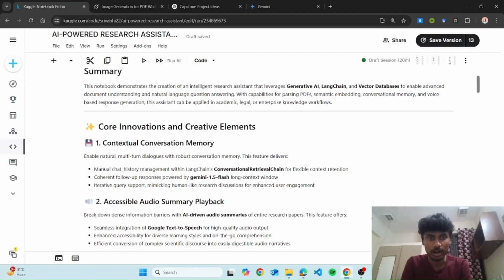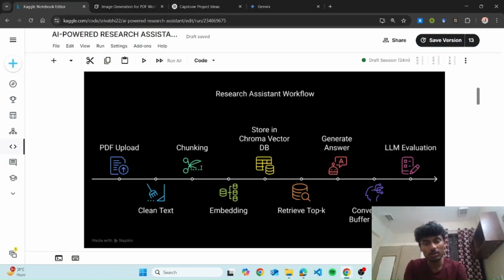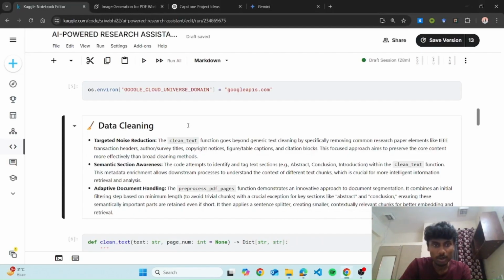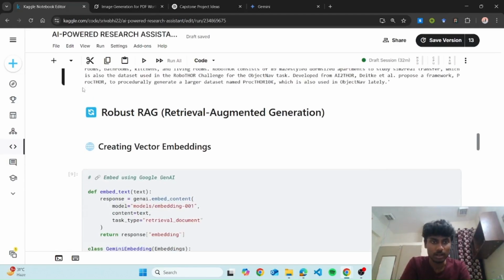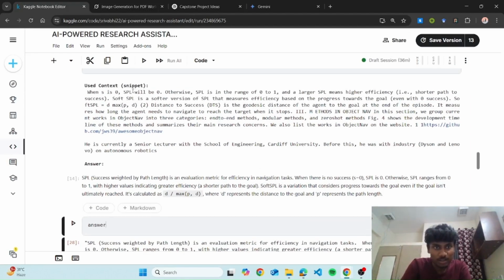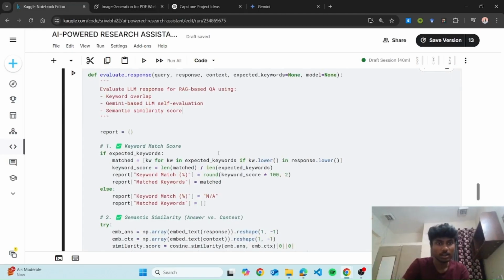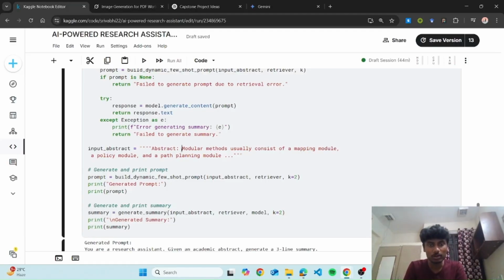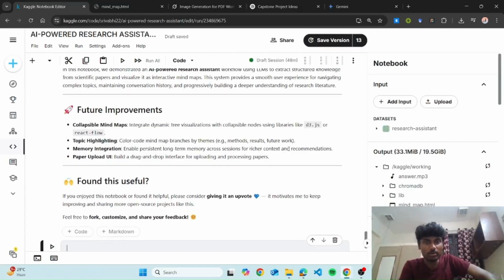AI-Powered Research Assistant | Built in 5-Day Generative AI Intensive (Google x Kaggle)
Welcome to this demo of my AI-Powered Research Assistant, a smart tool designed to revolutionize how we explore, summarize, and navigate academic research! 🚀

This project was built during the Generative AI Intensive—a 5-day hands-on challenge powered by Google and Kaggle, where participants were guided through cutting-edge AI concepts and practical implementations.

🔍 What This Assistant Can Do:

1. Parse and understand academic papers (PDFs)
2. Generate contextual few-shot prompts for better summarization
3. Retrieve relevant citations using RAG (Retrieval-Augmented Generation)
4. Create mind maps from structured citation data
5. Answer questions interactively like a human tutor
6. Offer semantic search using embeddings
7. Deliver multimodal output (text, visuals, audio-ready)

If you’re into AI, research tools, academic NLP, or GenAI apps, this project is packed with innovation!